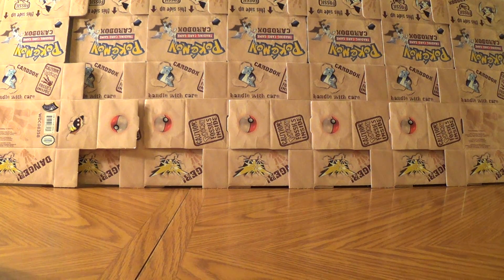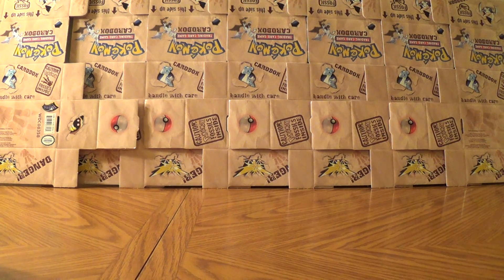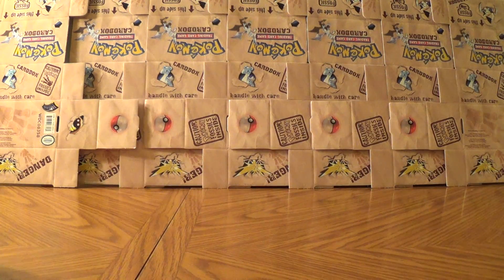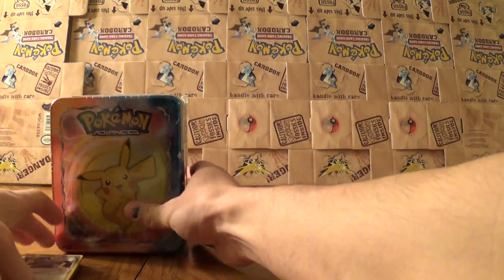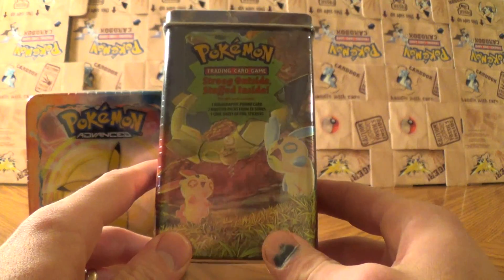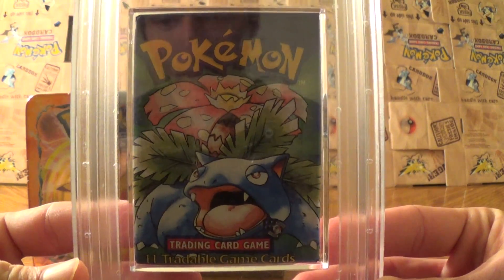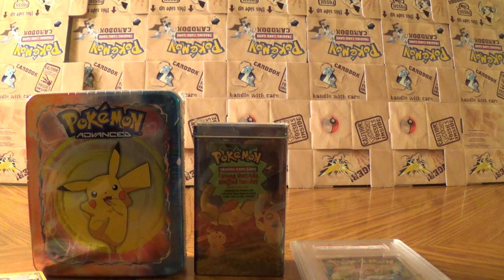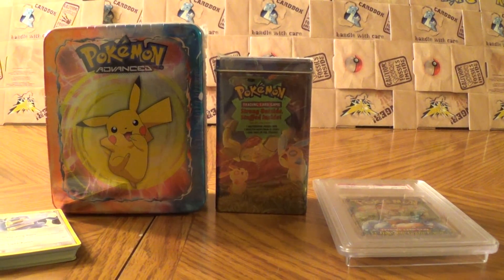[CLOSED] FREE Pokemon GIVEAWAY #6 Sealed TINS, PSA Graded Packs 3/24-4/24 - TCA